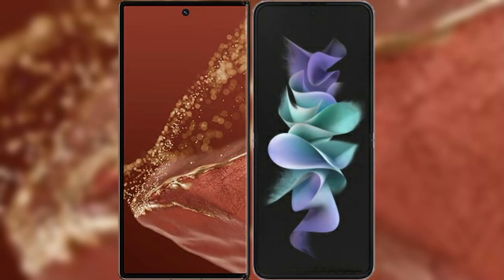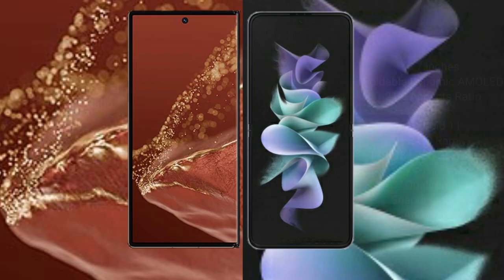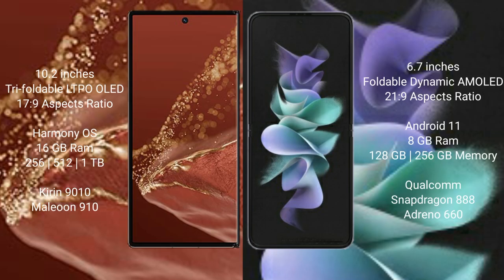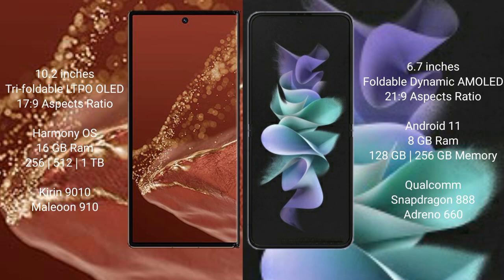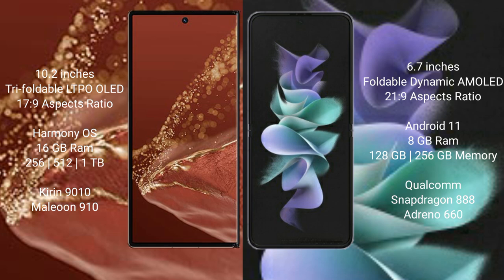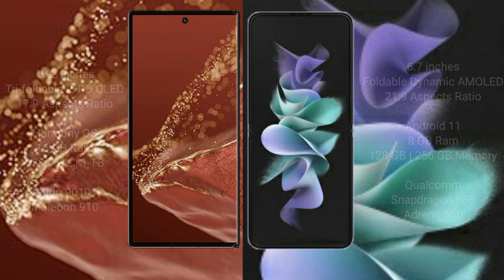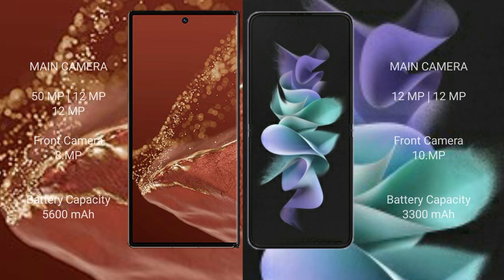Huawei Mate XT Ultimate vs Samsung Galaxy Z Flip 3 Review